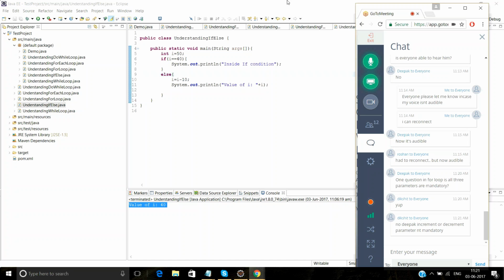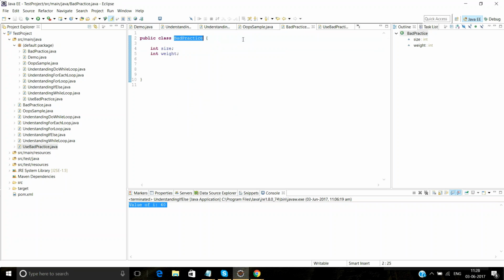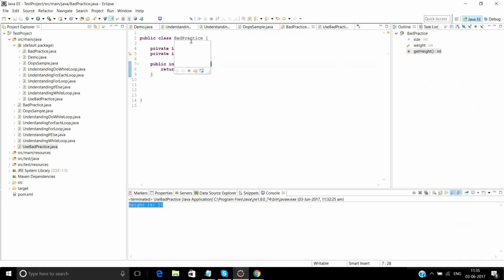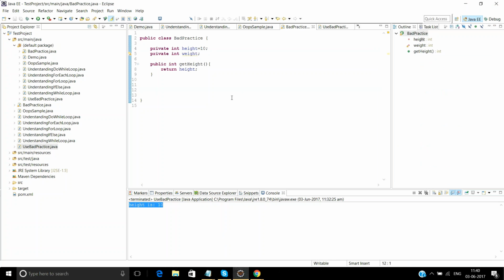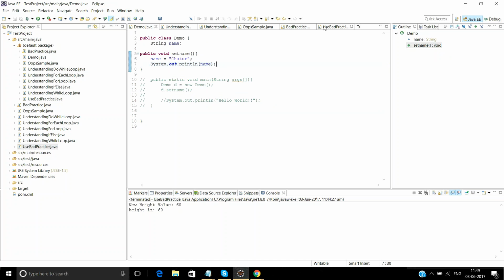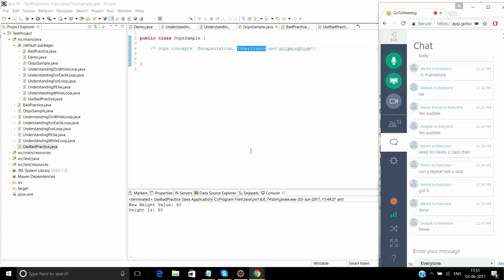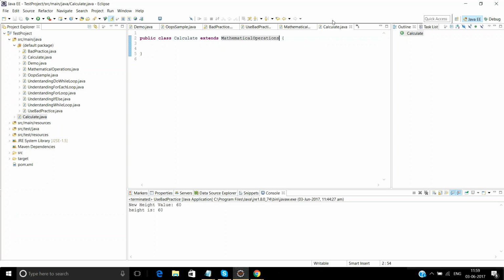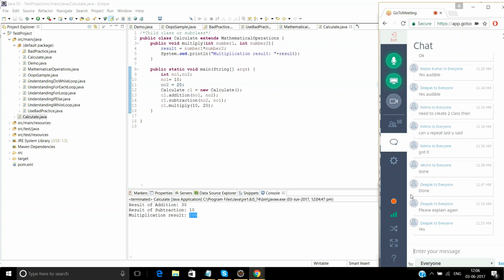Selenium Phase 2 - Session 1-2 Group Learning Workshop Batch 1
GLW (Group Learning Workshops) by CareerZoomers on "Basics of Java"